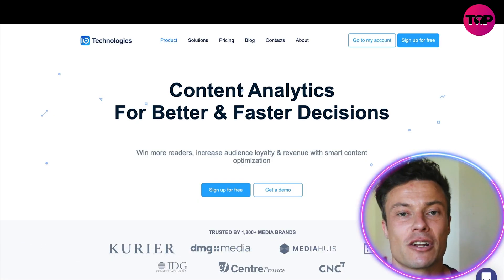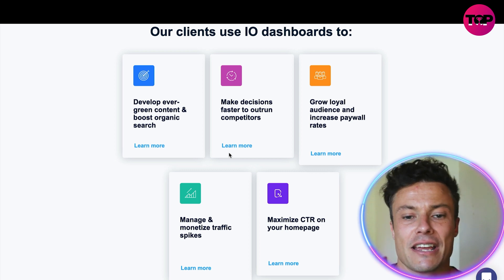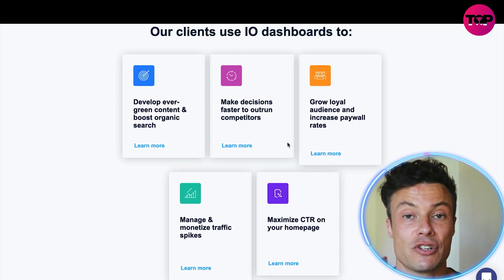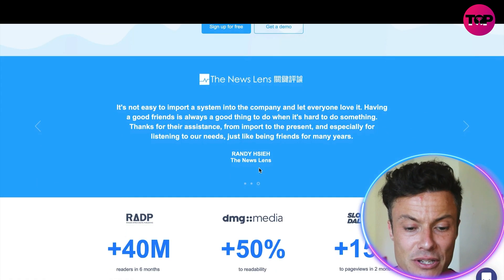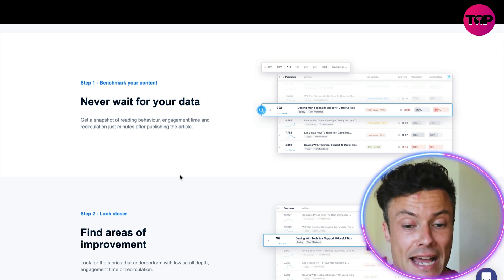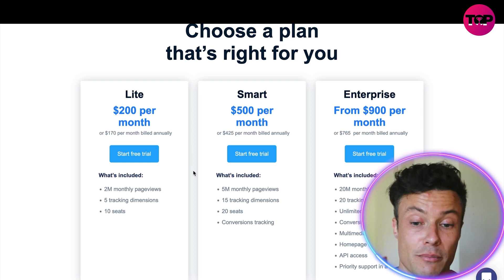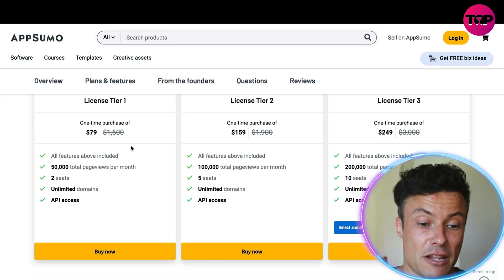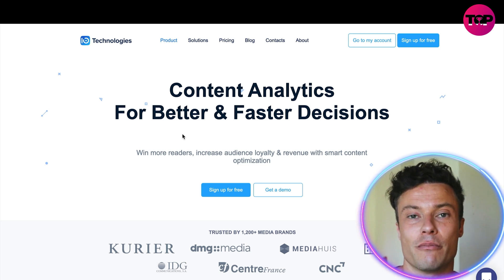IO Technologies Reviews | IO Technologies Lifetime Deal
IO Technologies
Lifetime deal

Use real-time data to convert web visitors into readers.

You’re creating high-quality blog posts, but all that effort feels meaningless without an audience who actually reads them. (“At this point, I might as well be writing in a secret diary.”)

Worst of all, it’s impossible to improve on your content strategy when you don’t have the data to prove what’s working and what isn’t.

Good thing there’s an analytics platform that helps you accurately measure article engagement and traffic data so you can grow your readership.

Overview
IO Technologies is a web-analytics platform that measures article engagement and traffic data in real time.

IO Technologies gives you the power to improve every stage of the reader experience, allowing you to boost traffic, engagement, and content revenue.

Find out how and when your audience interacts with site content during the day by looking at a detailed traffic graph.

You’ll be able to identify spikes in traffic in real time, like when you announce a new product or publish a breaking news story.

And it’s easy to switch between multiple reporting time frames for a comprehensive look at the data to help you understand how to improve your content engagement.

With IO Technologies, you can create content that encourages reader interaction, so your audience is more likely to look at other pages on the site and return later.

Use readability funnels and engagement reports to understand where your visitors drop off on the page.

Once you understand where you’re losing people, you can figure out where you need to make tweaks to increase engagement.

IO Technologies is packed with pre-made filters for historical reports, so you can see which content historically performs the best and try to recreate that magic.

Create dashboards to monitor the performance of specific authors and sections to view which areas have the lowest engagement.

You can export these reports and include them in your KPI tables, or integrate them into third-party reporting tools.

Best of all, IO Technologies was designed by content teams for content teams, so you get all the information you need to understand content performance.

Thanks to the enterprise-level data processing speed and simple user interface, you'll be able to make faster and better decisions about your content.

And to make things even easier, you don’t need any prior analytics experience to get the most out of IO Technologies tools.

You shouldn’t have to guess about what types of content your site visitors like best. (“Heads: we add a Garfield meme to this article. Tails: we don’t.”)

With IO Technologies, you get real-time analytics that show you what content is performing well and what isn’t, so you can quickly grow your engagement.

Make smarter content decisions.

Get lifetime access to IO Technologies tod

I hope you found value in our IO Technologies Review video. Make sure to leave a like on the video if you gained value from it!

⏰Timestamps⏰

0:00 intro
0:16 Public.Iotechnologies.com
6:25 Summary